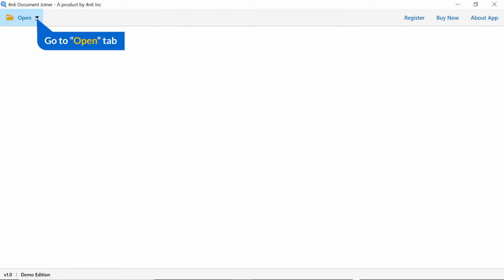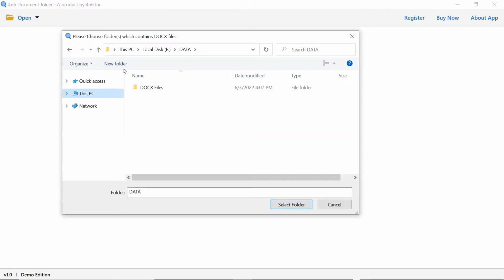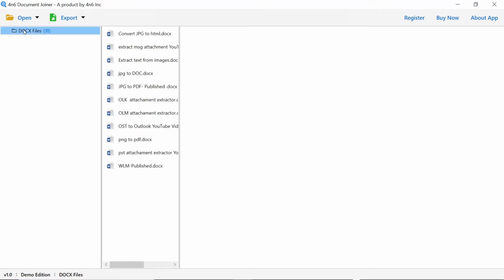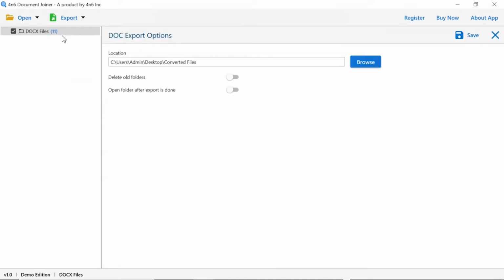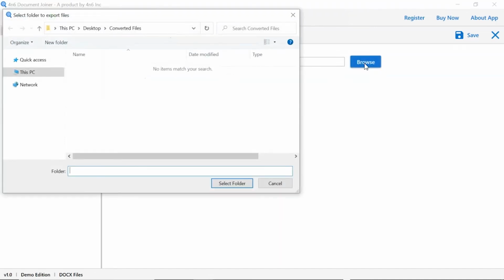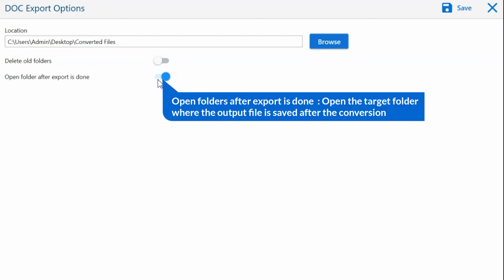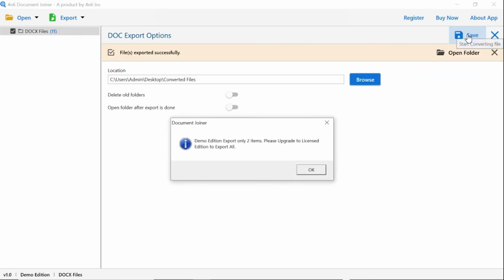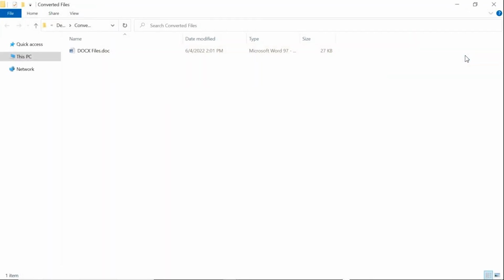How to Merge DOCX to DOC File - The Essential Guide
We will show you how to merge a Docx file to a Doc in this video tutorial. This 4n6 Docx to DOC, merger tool enables you to merge Word DOCX to DOC file format. If you have received a bulk DOCX file from someone and are on a version of Word 2003 or earlier you won't be able to read the file. And looking for a way to combine all the received DOCx files into DOC and then view into the word.

How to Merge DOCX into One DOC File?

1. Install the tool on your windows os and select the Open option in the first tool’s window.
2. Then select the DOCX files from the provided list and click any of the two options like Choose files or Choose folders.
3. After uploading all the files and folders from the system. Then select the folder to view the containing files.
4. Then select the Export option to click DOC from the provided options.
5. Finally, click the Save option to start merging multiple Docx files to doc files.

Video Highlights:
0:00 - Introduction
0:30 - Select DOCX Files
0:53 - Check Uploaded Files
1:02 - Select DOC as a merging option
1:16 - Check folder before merging files
1:25 - Browse destination location
1:35 - Enable advanced options
2:01 - Click the Save button
2:18 - Select Open Folder options
2:28 - Wrap Up